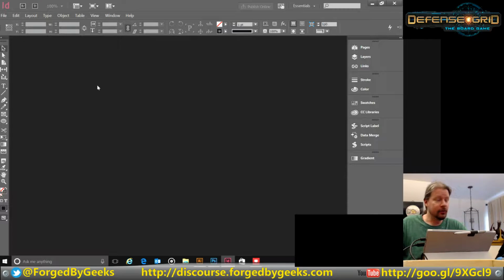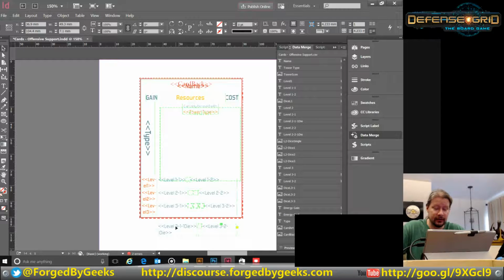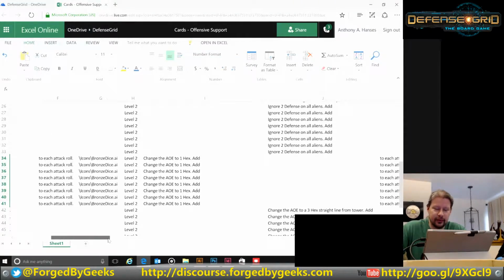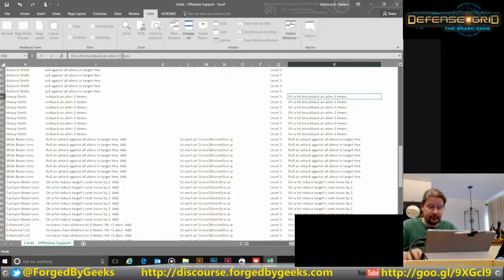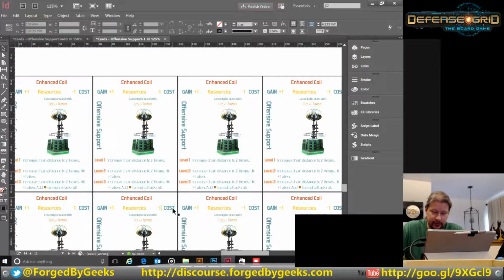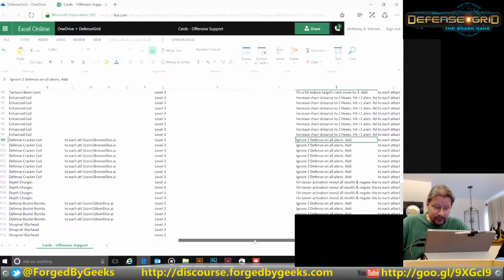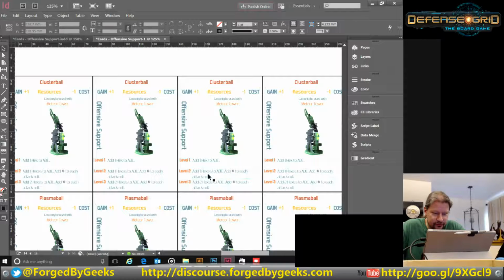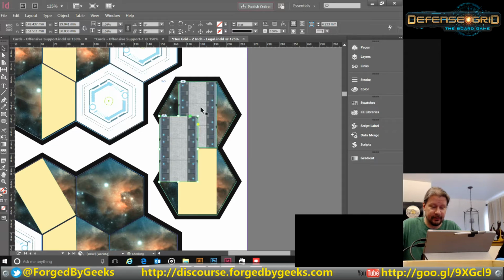Making of Defense Grid the Board Game Part 1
In this broadcast, I showed what is involved in using InDesign with Data Merge to tweak our Offensive Support Cards.  I did a bulk swap of our Level 2 and Level 3 abilities, then updated a bunch of the stats on them.

Finally, I showed a quick preview of our new road appearance for our map tiles.

Our Videos have Evolved with green screened cards and a new overlay.
-~-~~-~~~-~~-~- If you want to watch us Live on Twitch, check out our stream here at 1pm PST on Saturday

Our Videos have Evolved with green screened cards and a new overlay and new wireless microphones.